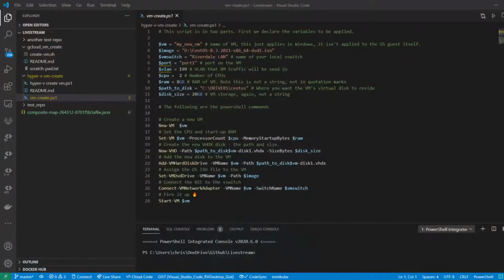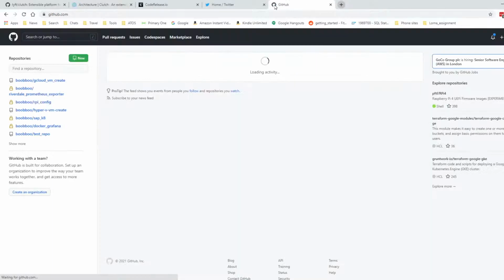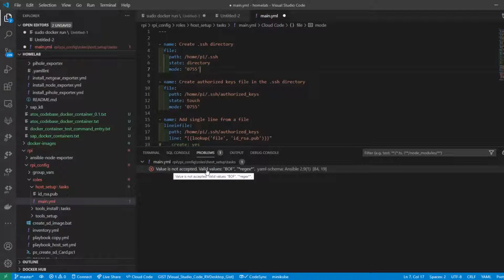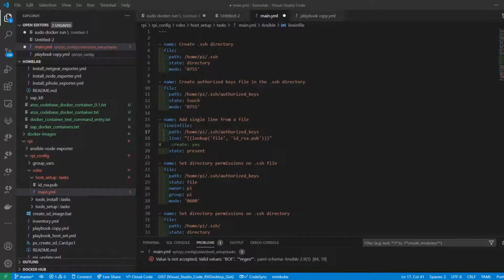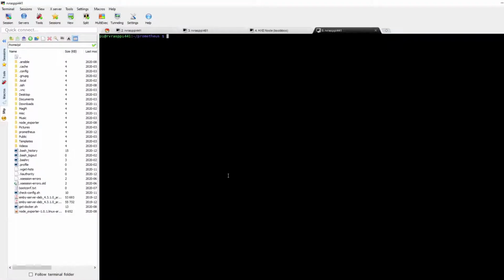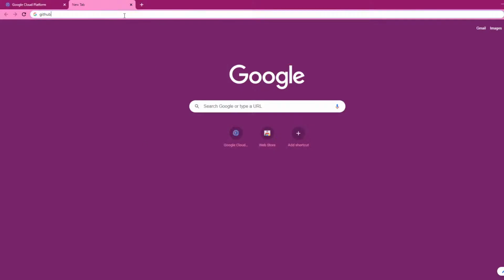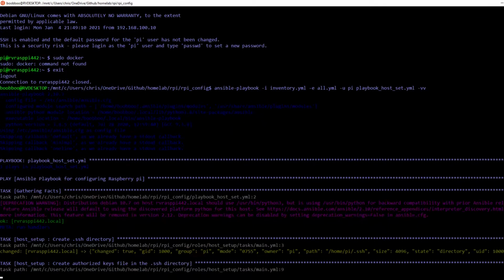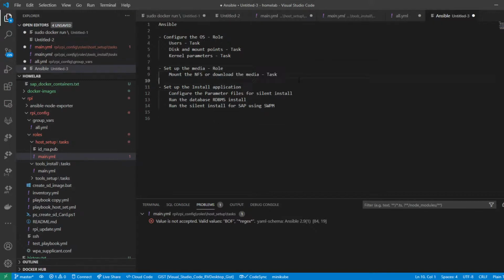Getting started with Infrastructure as Code for SAP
A series on how to move from manual processes and commands to create SAP infrastructure to using automation and code definition of infrastructure objects.

This episode will recap the previous live stream -
What is IaaC - examples using Powershell with Hyper-V and GCloud
How and why to use Git - examples

New content - Ansible, getting started with Raspberry Pis
How to find code examples and reuse them